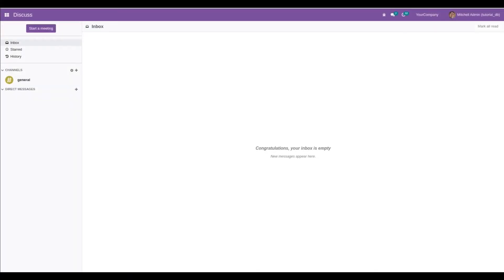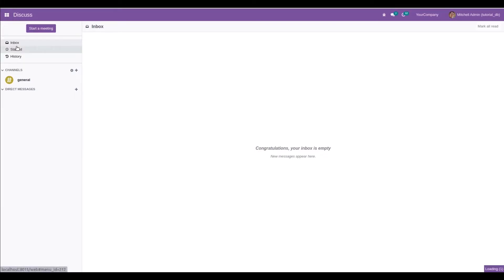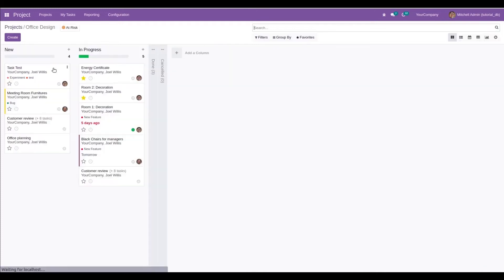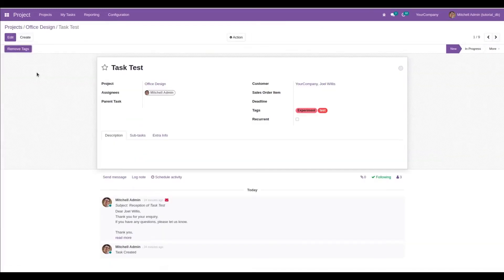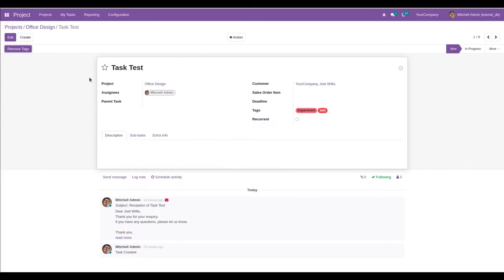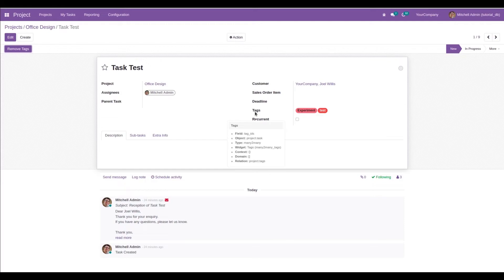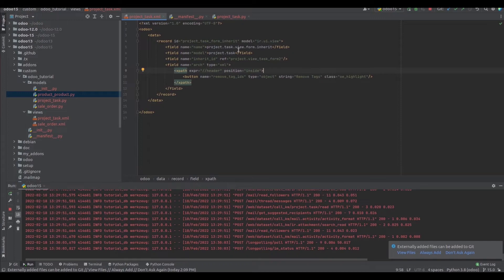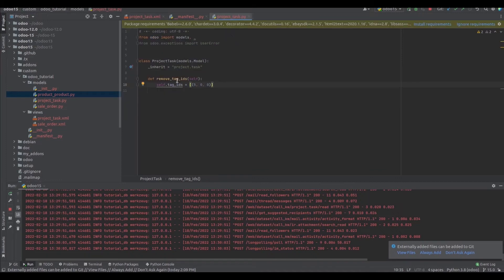How to Empty a Many2many Field in Odoo 15 | Odoo 15 Development Tutorials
By using the many2many fields many records of one model can be linked to many records of another model.

Sometimes we may need to unlink all the records from a many2many fields at once.

There are some flags that can be used to update the many2many field. one of them is, (5)- which can be used to empty a many2many field.